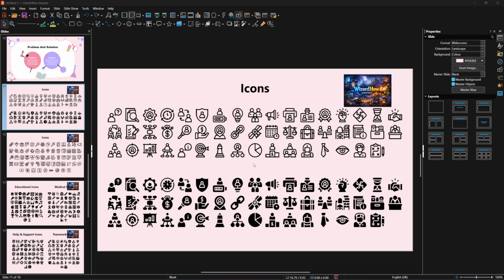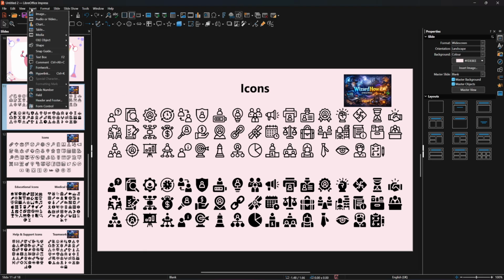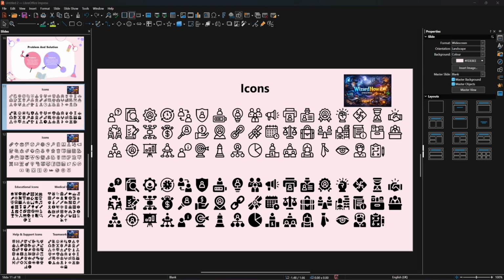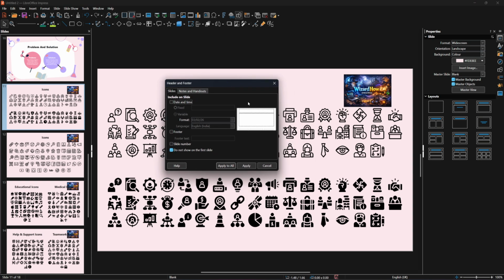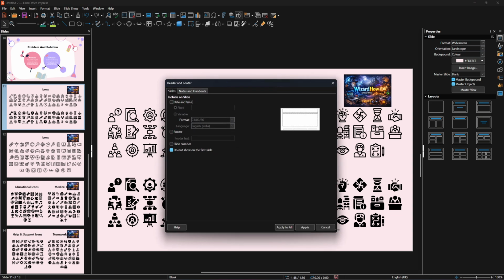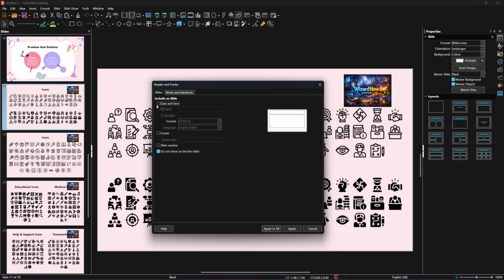How To ADD Footer To All Slides In LibreOffice Impress (QUICK & EASY) 2026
In this video, I'll show you how to add a footer to all slides in LibreOffice Impress. 🖥️ This is a full step-by-step guide on customizing your presentations in 2026. ✨ If you want all your slides to have a consistent footer, this is the video you need to watch! ✅